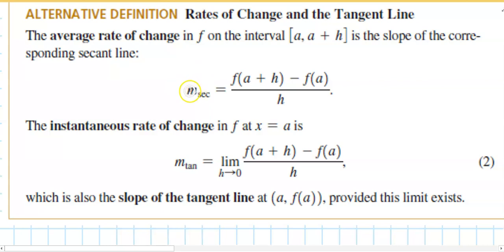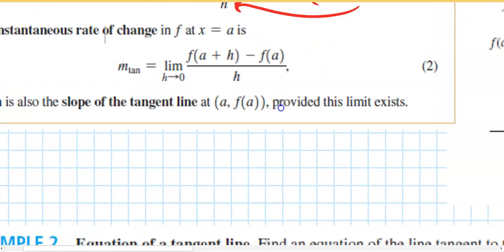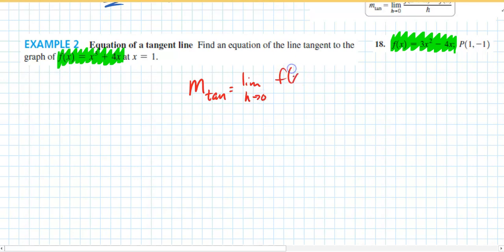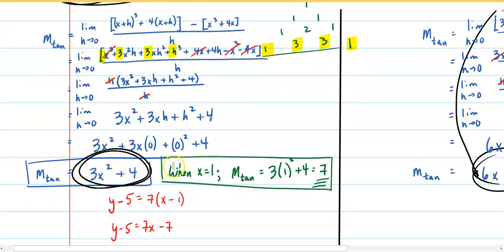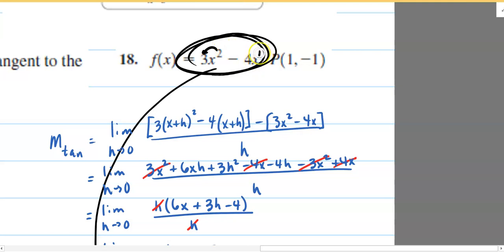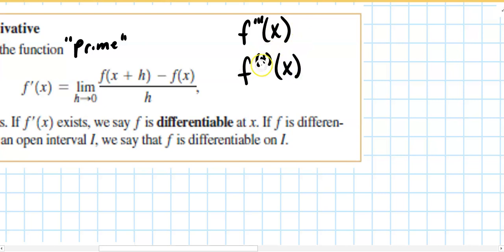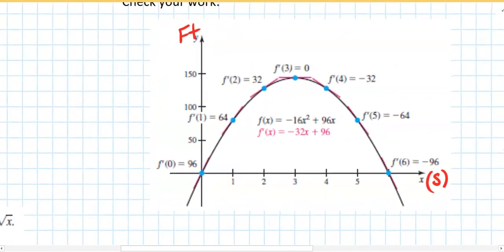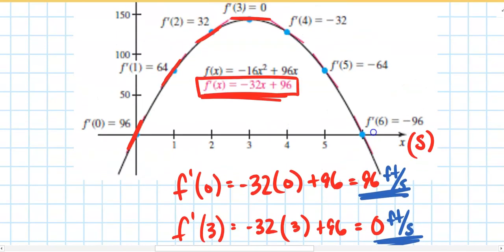Calc Defining Derivatives with the Difference Quotient